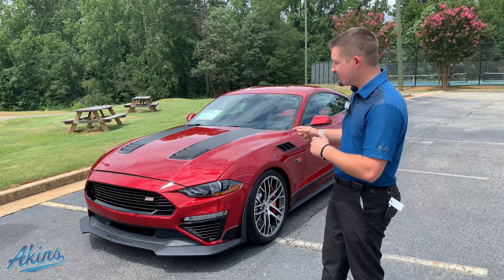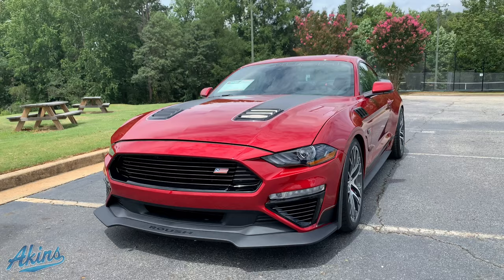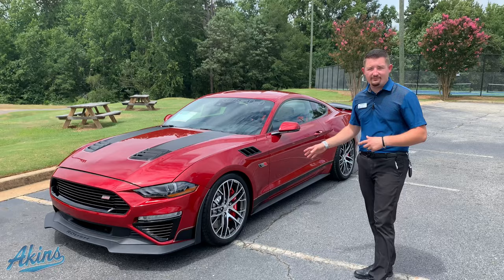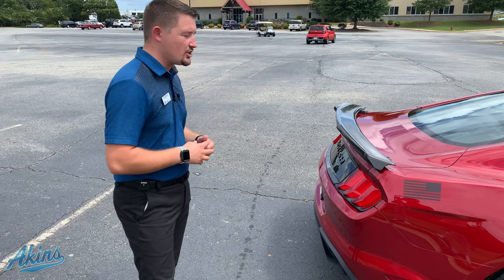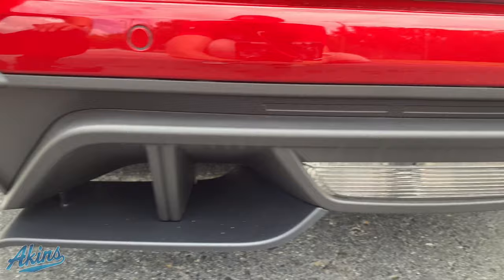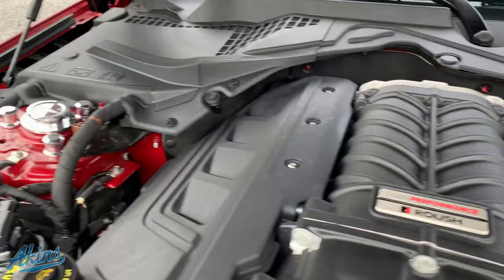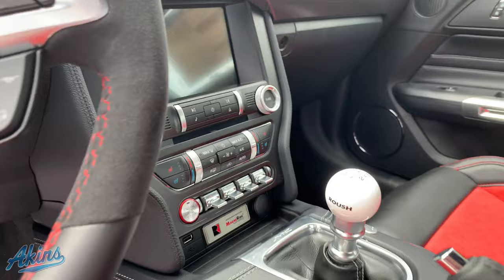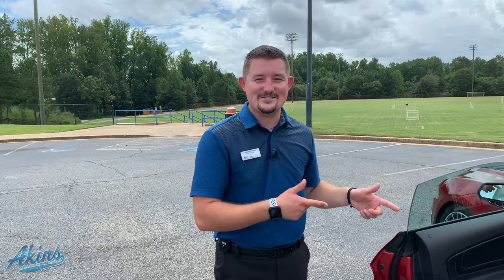RARE 2020 Jack Roush Edition Ford Mustang GT 775 Horsepower Akins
O1 of 70 ever made!

220 West May St Winder, Georgia